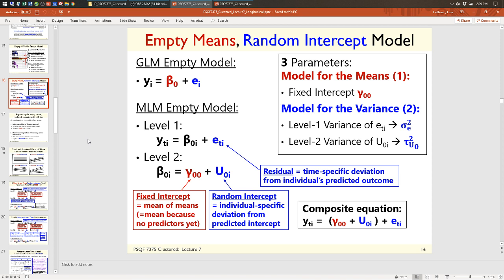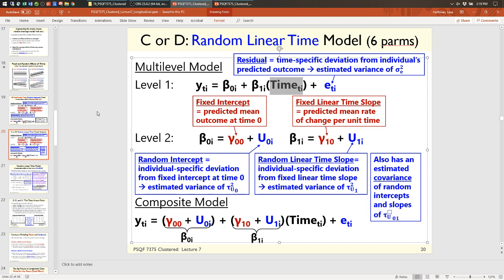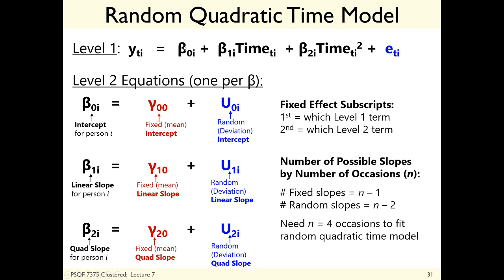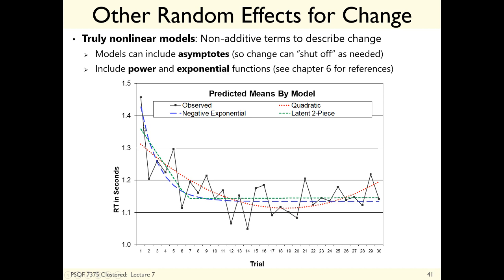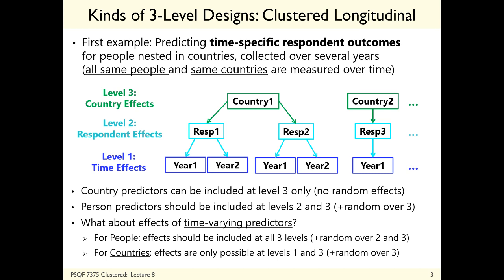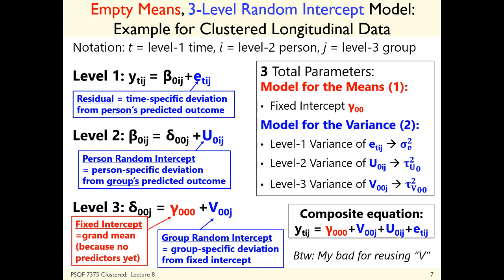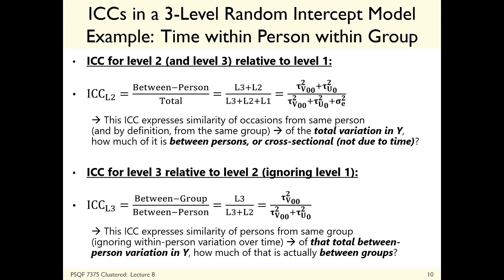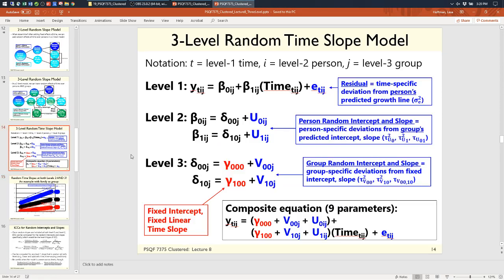PSQF7375_Clustered_Lecture7_Part2_Lecture8_Part1